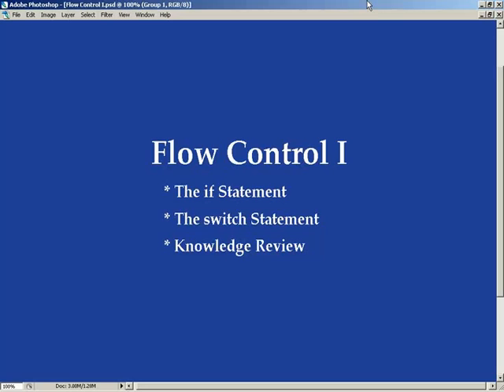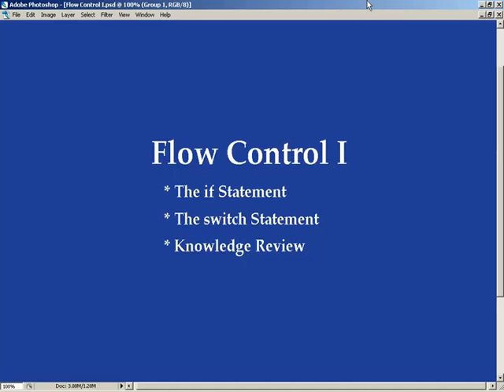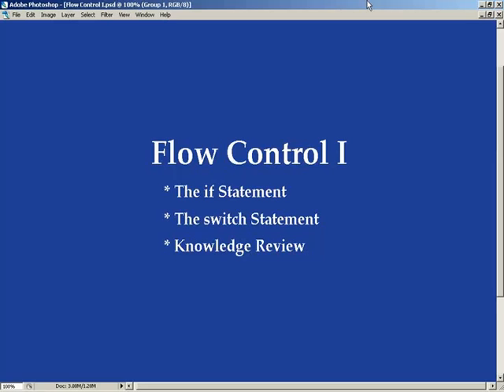🔴 Flow Control (1) • Intro to C# • XNA and C# Game Development • MonoGame • (Pt. 34)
Learn XNA (MonoGame) C# Programming - Intro to C# - Flow Control (1).

This video gives you an introduction to what is going to be covered in the Flow Control Section.